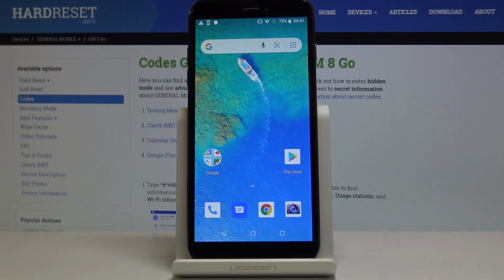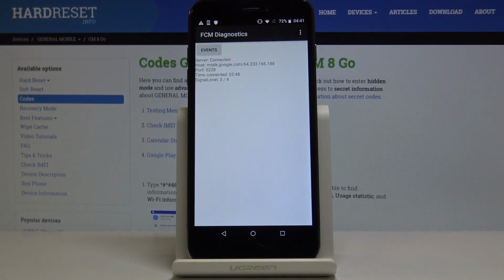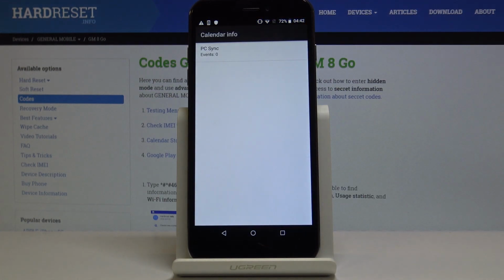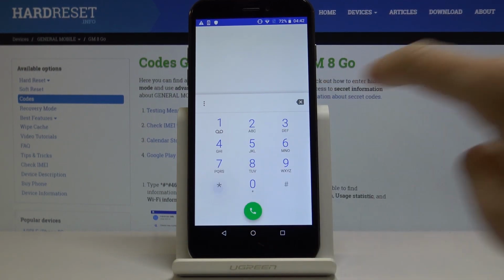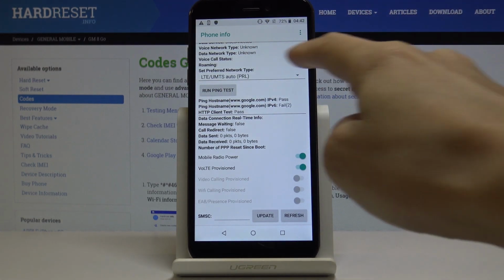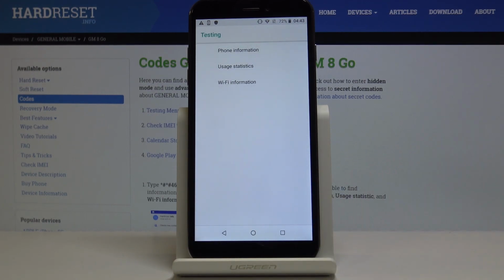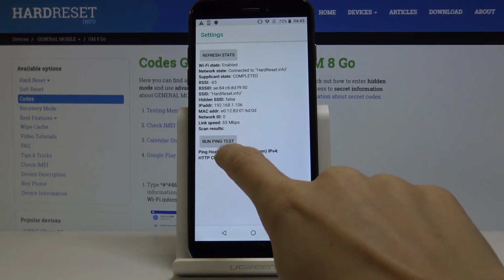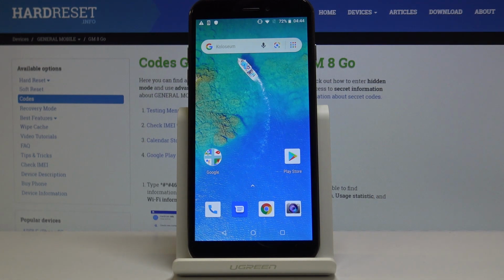Which Secret Codes are Available on GENERAL MOBILE GM 8 Go - Testing Menu / Device Info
Are you interested in GENERAL MOBILE GM 8 Go?
The next topic we are going to cover the topic of secret codes, which are helping you to easily access the testing menu and check serviceability of the phone. Configurations, device info can be also checked here, so open the dialer, play our video and be prepared for the new info.

How to use Secret Codes on GENERAL MOBILE GM 8 Go? How to check configuration on GENERAL MOBILE GM 8 Go? How to check IMEI on GENERAL MOBILE GM 8 Go? How to test GENERAL MOBILE GM 8 Go? Which secret codes work on GENERAL MOBILE GM 8 Go? How to open hidden menu in GENERAL MOBILE GM 8 Go?